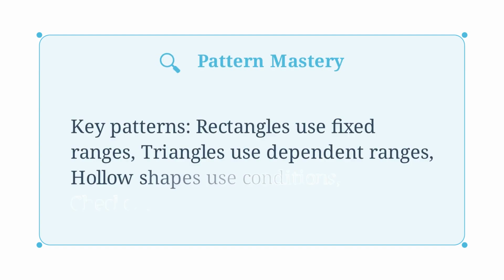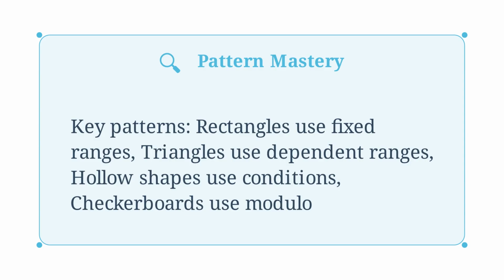W10, Video 5: Summary - Nested Loops and 2D Patterns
Learn about summary - nested loops and 2d patterns